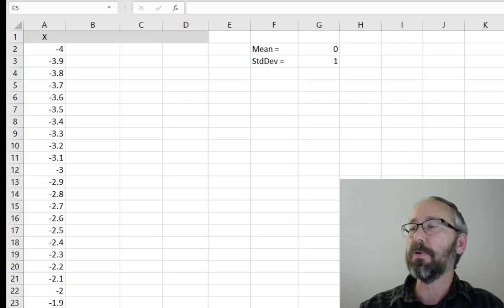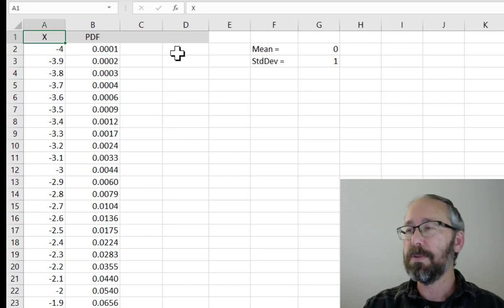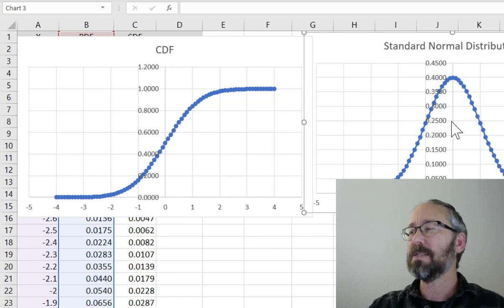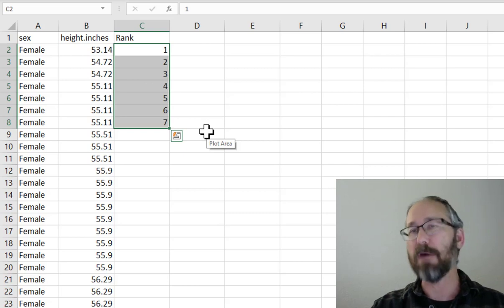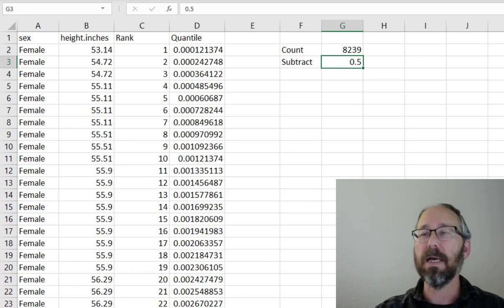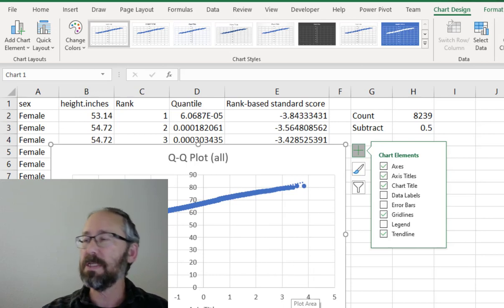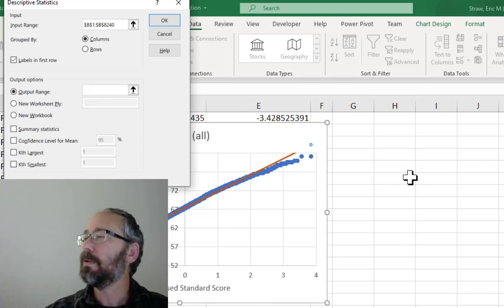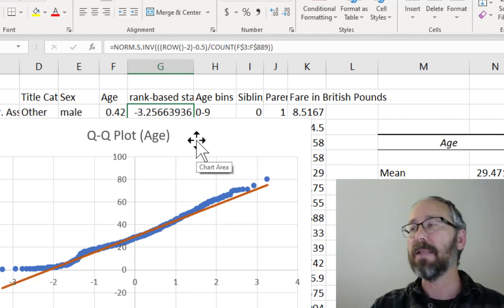Normal Distribution and Q-Q plot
Exploring normal distribution and Q-Q plots in Excel